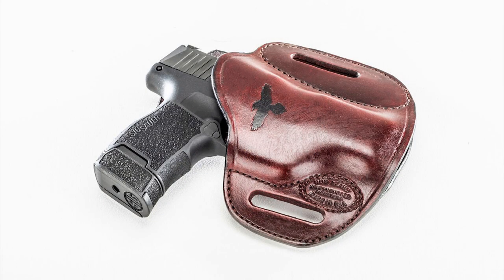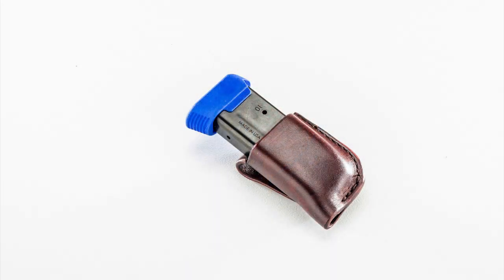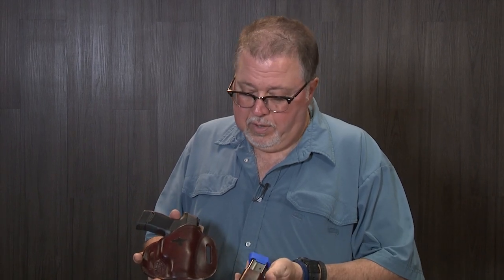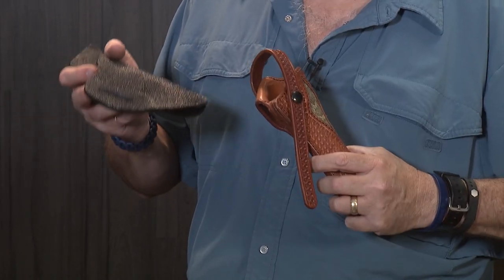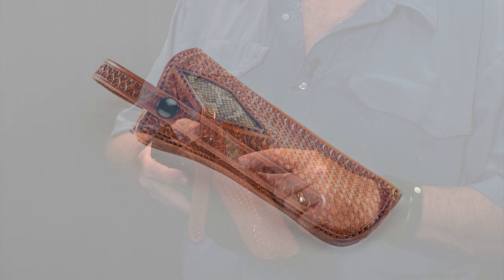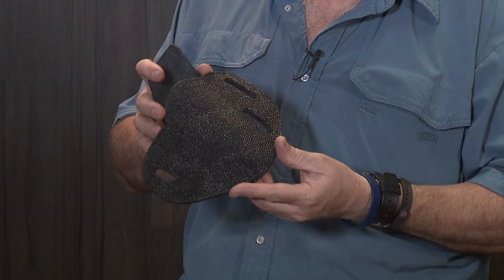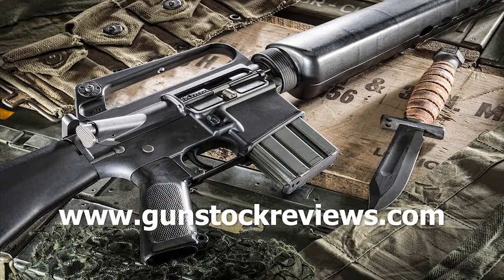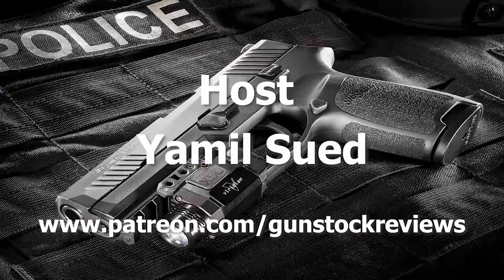Simply Rugged Holsters #419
Yamil Sued reviews Rob Leahy's Simply Rugged Holsters

1. Adobe Premier Editing Software
2. Adobe After Effects
3. Abobe Photoshop
4. Westcott Flex Daylight Set
5. Sanken COS-11D Lavalier Mic
6. DJI Mavic 3 Drone
7. Epic GoPro / Action Camera Mount for your Boat
8. Dracast Pro On-Camera Light
9. Dracast Halo Ring Led Light
10. Nikon D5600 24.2 MP DSLR Camera
11. Sony PXW-FS7 XDCAM Super 35 Camera System
12. Quick Release Shoulder Plate
13. The New Pelican Air Travel Cases!
14. Westcott Scrim Jim
15. Sony A7 4k Video and Still Second Camera
16. Go Pro 10